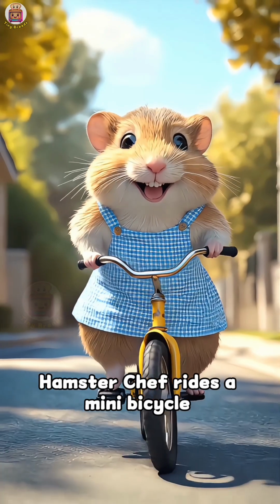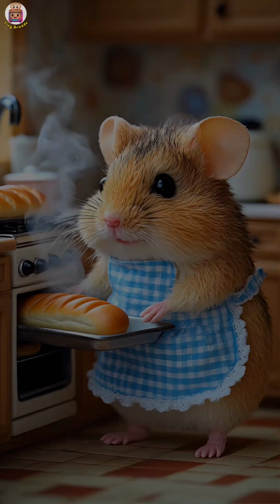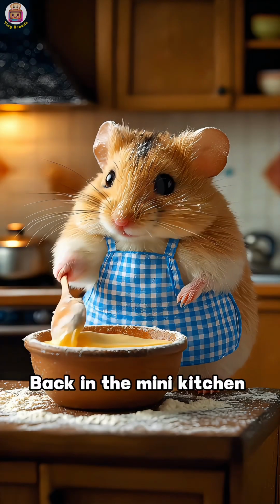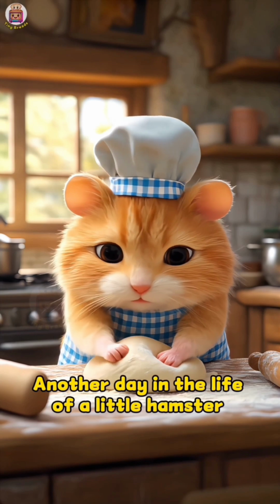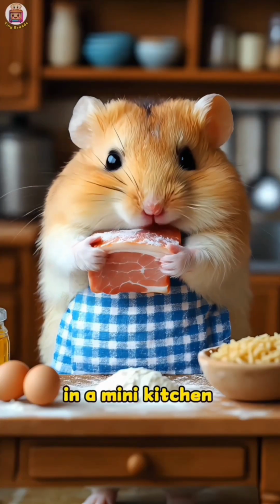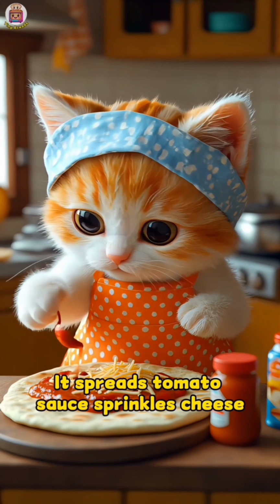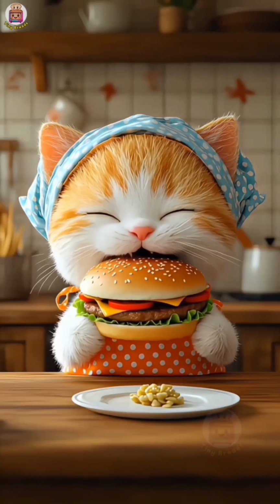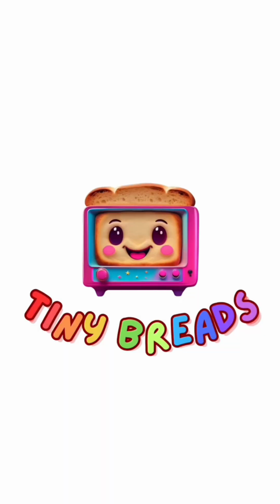Hamster Chef & Lolo Cat – Cute Cooking Fun! Ep. 16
Welcome to Tiny Breads! 🐱🐶🎬

Tiny Breads is a fun and engaging YouTube channel dedicated to creating hilarious and heartwarming AI-animated videos featuring cats and dogs! Perfect for viewers of all ages, our content brings joy and laughter to everyone, showcasing the adorable and funny adventures of our furry friends. Whether you're a cat lover, a dog enthusiast, an animal advocate, or simply someone who adores animals, our videos are crafted to delight and entertain you!

From mischievous kitties to goofy pups, our videos are packed with entertaining storylines and charming animations that will make you smile. Each episode is designed to brighten your day and provide a delightful escape into the world of playful pets. We celebrate the love and bond between humans and animals, while also promoting kindness and care for all creatures.

About Us:🐾❤️Tiny Breads is all about creating high-quality, family-friendly content that combines cutting-edge AI animation with wholesome storytelling. We take pride in delivering videos that are not only entertaining but also bring a sense of warmth, positivity, and love for animals to your screen. 🎥💖

Copyright Information:All videos and animations are the property of Tiny Breads Company. We hope you enjoy our creations as much as we love making them!

Let’s make every viewing moment the best time with Tiny Breads. We look forward to having you as part of our growing community of animal lovers and advocates! 🎉